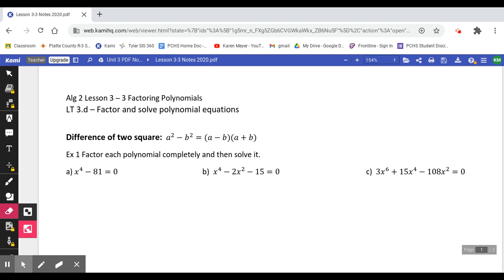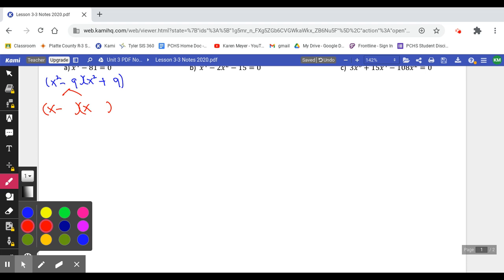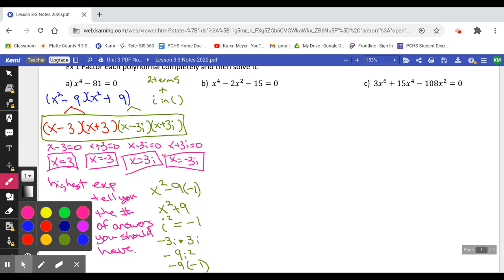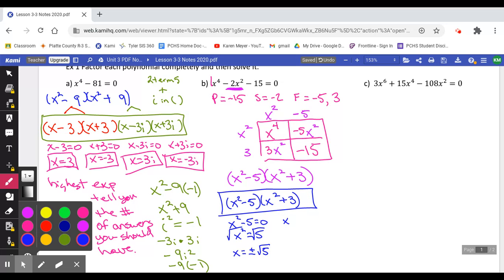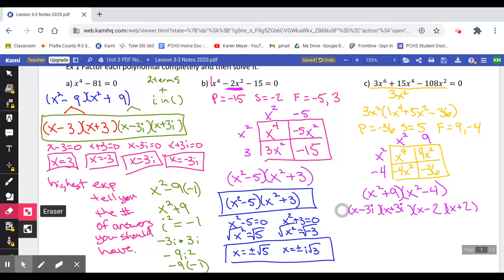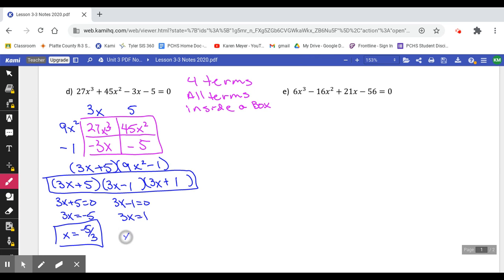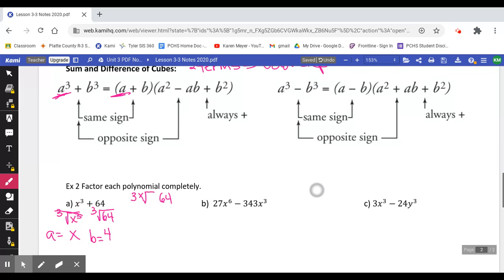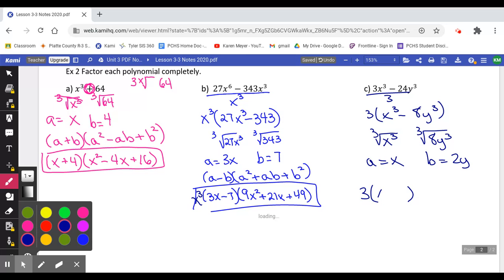A2 FactorSolve Polynomials